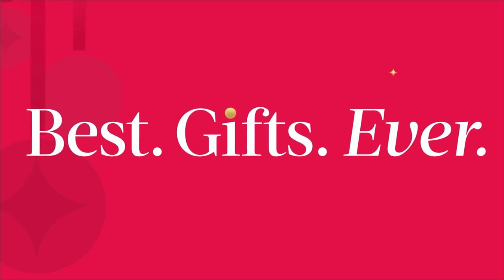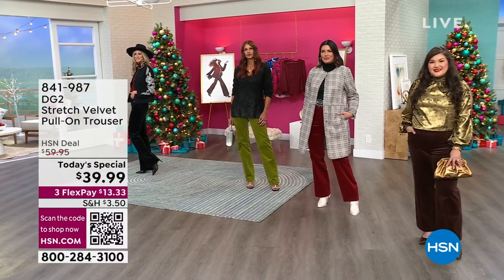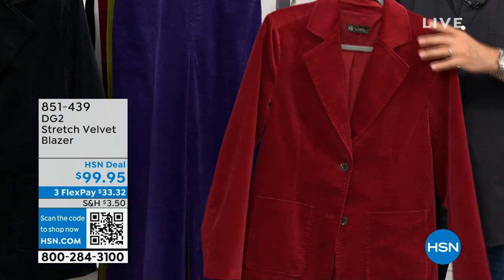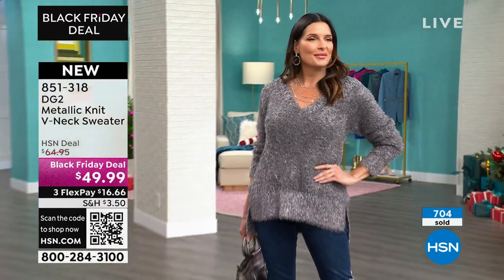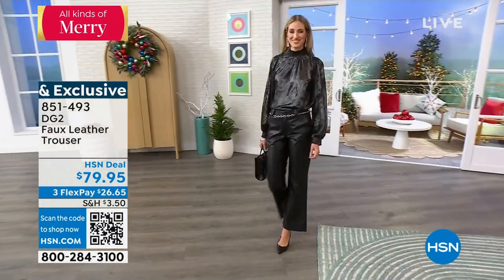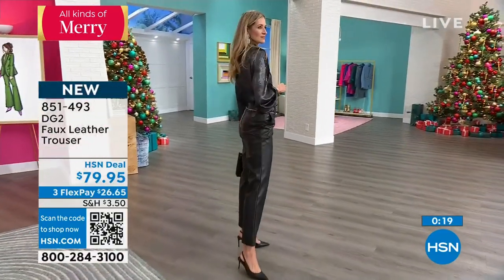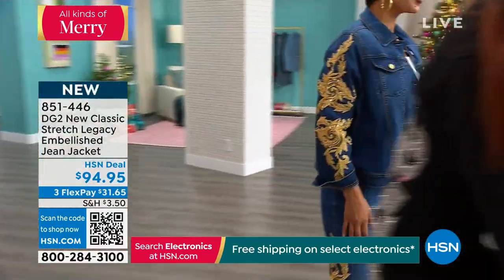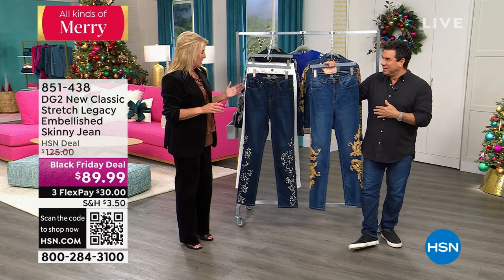HSN | DG2 by Diane Gilman Fashions 11.12.2023 - 08 PM